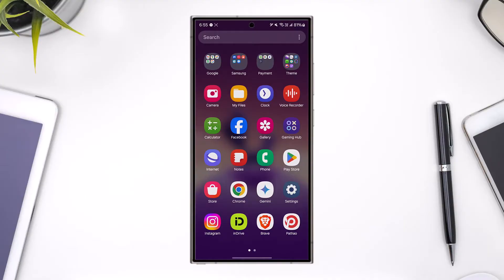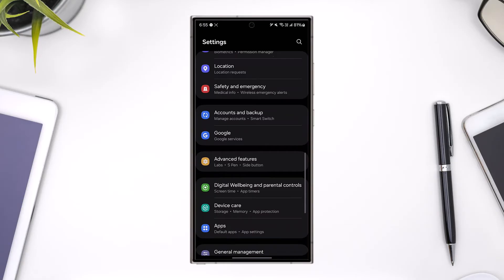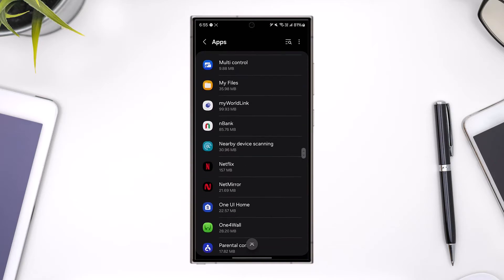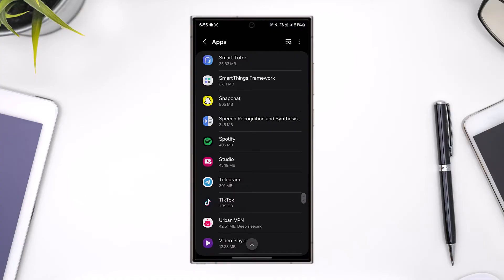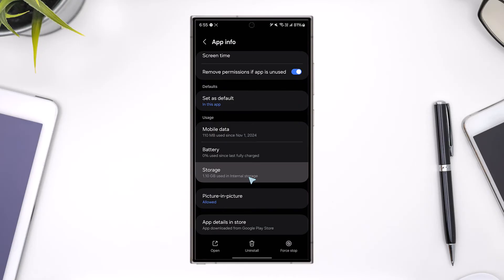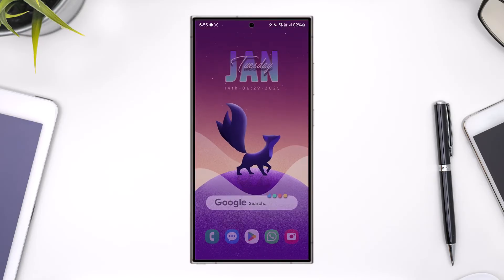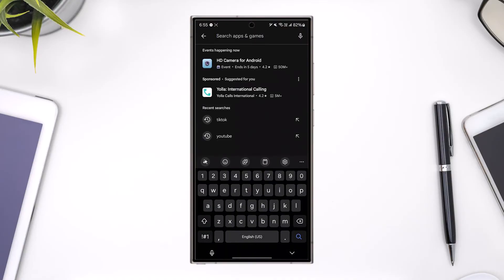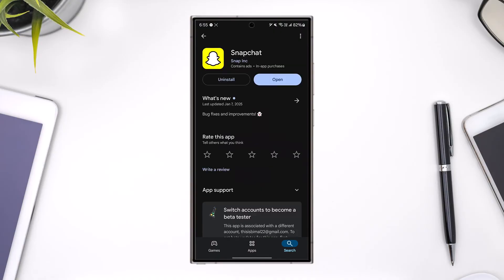How To Fix Snapchat Spotlight Not Showing Up 2025 !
If Snapchat Spotlight isn’t showing up on your device, it’s often due to temporary glitches, outdated app versions, or settings-related issues. Snapchat Spotlight is a feature that lets users explore trending videos in a TikTok-like format by tapping the icon at the bottom right of the app. If you’re unable to access this feature, follow these steps to resolve the issue.

First, check if the Spotlight icon is visible in the app. If it isn’t, the issue may stem from your app's settings or your device. Start by clearing the app cache. For Android users, open "Settings," navigate to "Apps," and find "Snapchat." Tap on it, select "Storage," and choose "Clear Cache." This removes temporary files that might be causing glitches. For iPhone users, you can "Offload" the app by going to "Settings," selecting "General," then "iPhone Storage," finding "Snapchat," and choosing "Offload App." This clears app data without deleting your account.

Next, ensure your Snapchat app is updated to the latest version. Go to the Google Play Store or Apple App Store, search for "Snapchat," and check if an update is available. If there is, update the app to the newest version. An outdated app may lack recent features or contain bugs affecting Spotlight functionality.

If the problem persists, try uninstalling and reinstalling the app. This can resolve deeper software issues that clearing cache or updating might not fix. After reinstalling, log back into your account to check if the Spotlight feature reappears. Finally, verify that your internet connection is stable, as poor connectivity can impact app features.

These steps typically resolve most issues with Snapchat Spotlight not showing up. If the problem continues, consider reaching out to Snapchat support for further assistance.

Timestamps:
0:00 Introduction
0:06 Overview of Snapchat Spotlight
0:15 Clearing cache on Android
0:27 Offloading the app on iPhone
0:49 Checking for app updates
1:02 Reinstalling the app if needed
1:10 Ensuring a stable internet connection
1:18 Conclusion